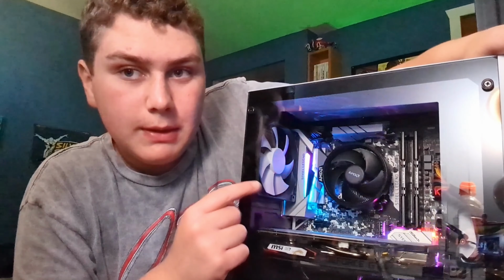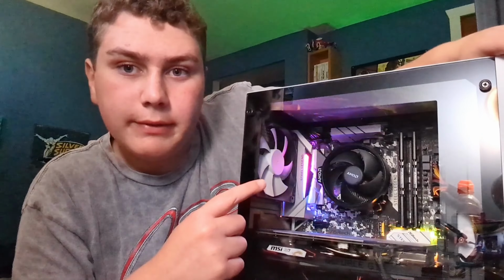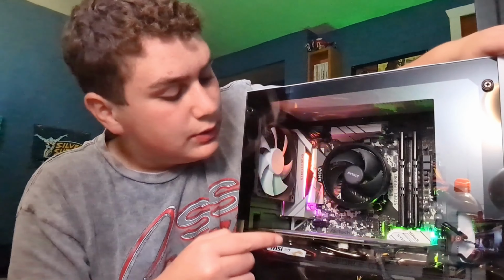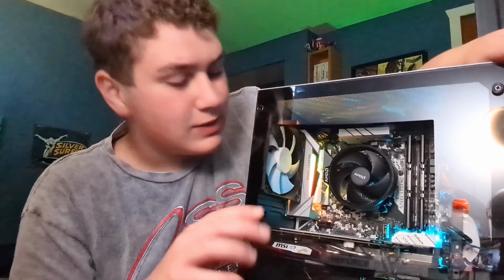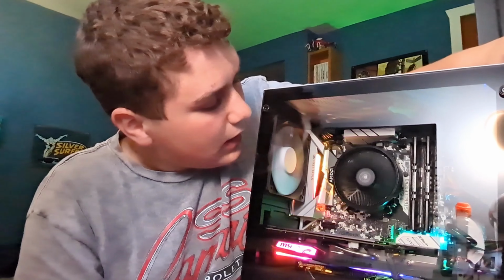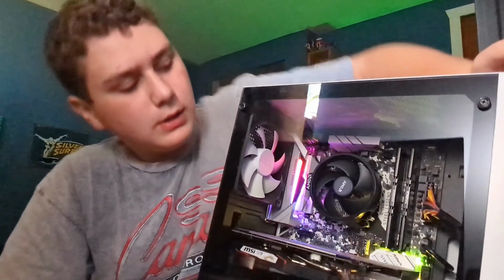$500 gaming pc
today i am testing my $500 gaming pc billd